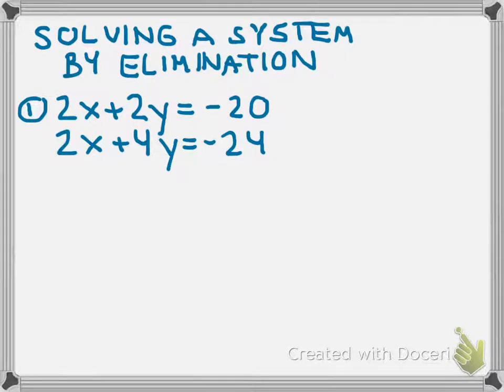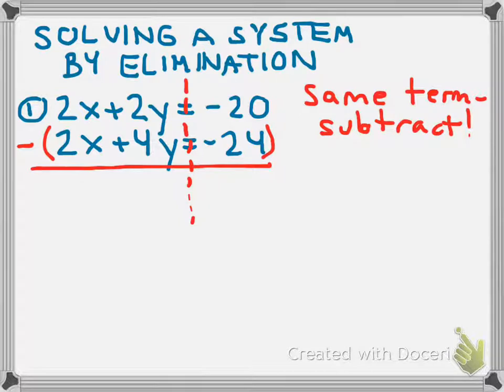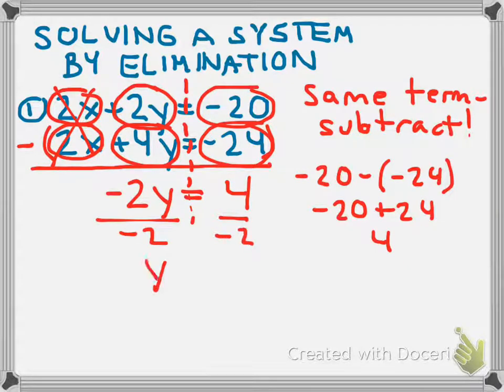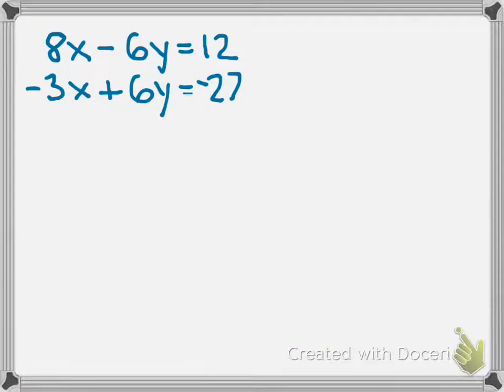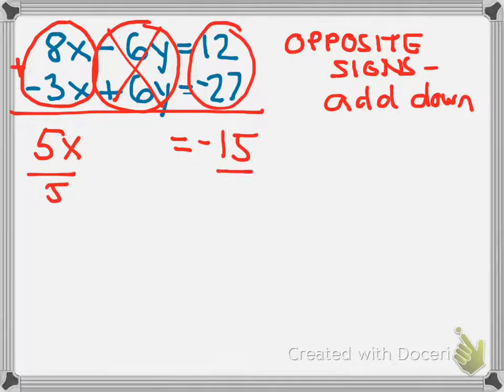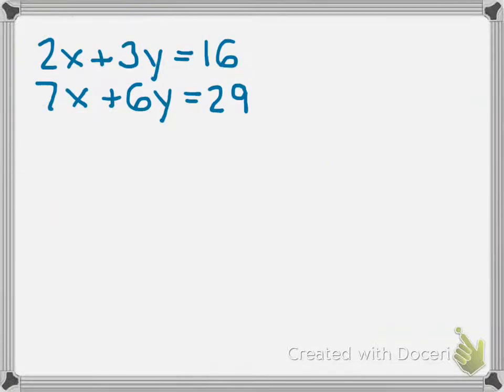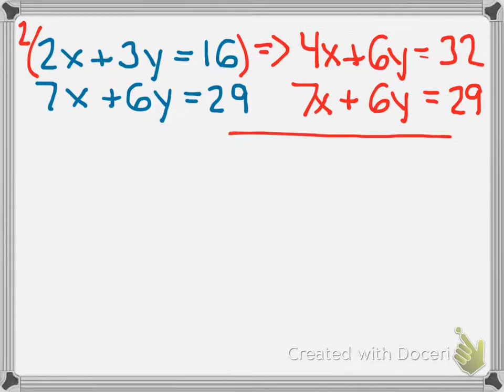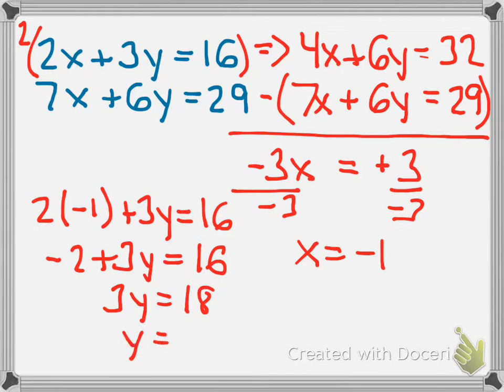Systems solved by Elimination